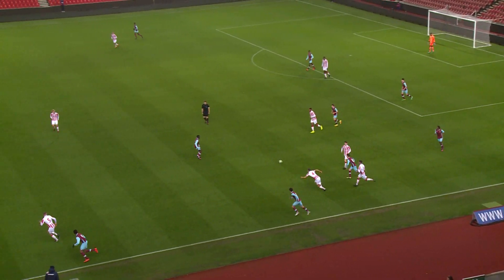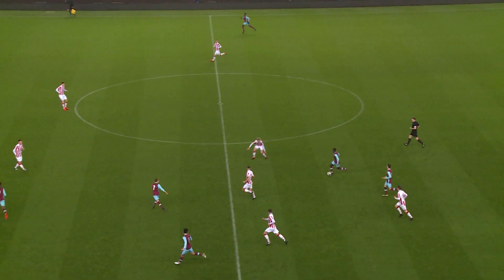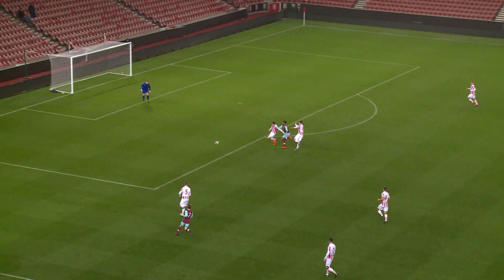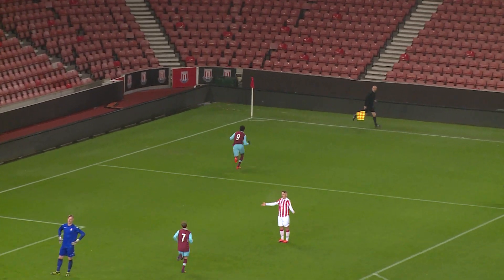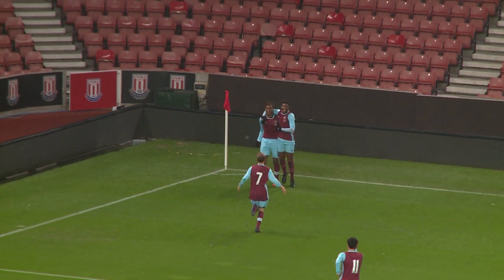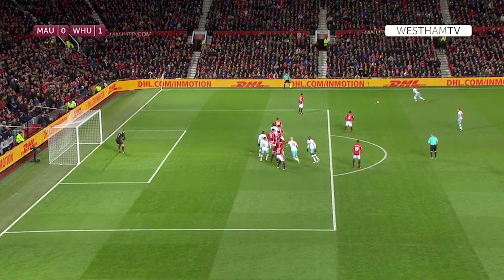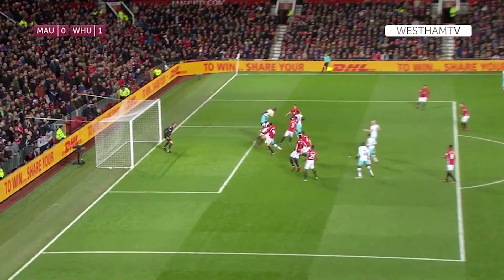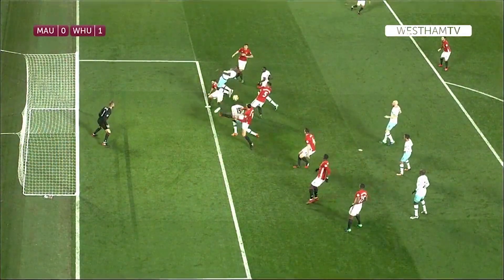GOAL OF THE MONTH: NOVEMBER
Five contenders for our Goal of the Month award! Head over to WHUFC.com to cast your vote.